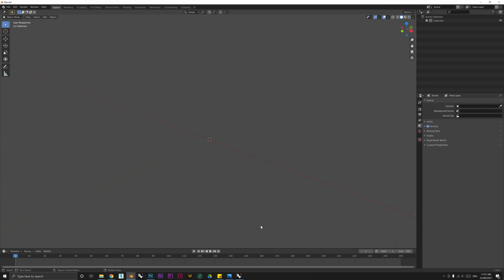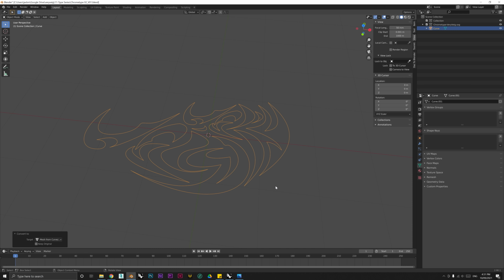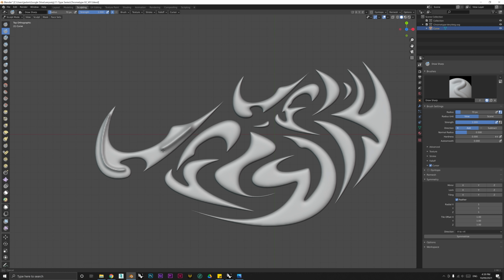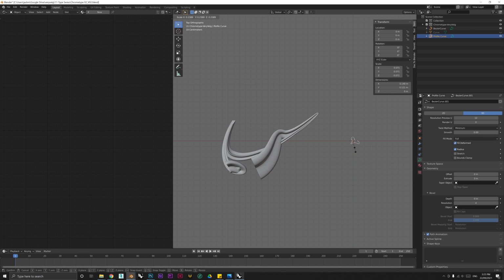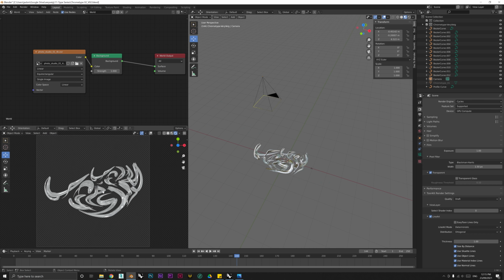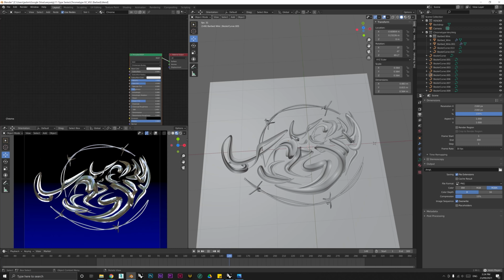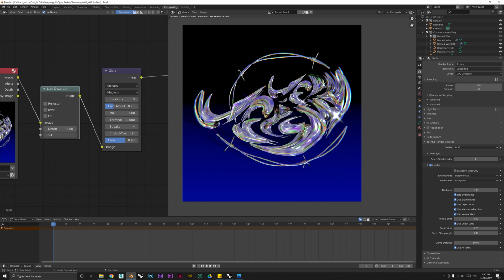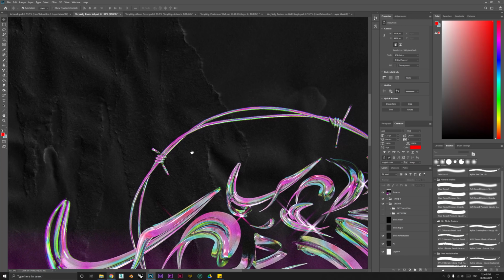CHROMETYPE Text & Art - Blender / Photoshop Tutorial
In this video we'll look at how to create some classic Chrometype Style Design & Artwork :))
(SAVE 15% use code: SHOPIFY) WEBSITE ONLY

Track: ESPRIT 空想, George Clanton - Secret